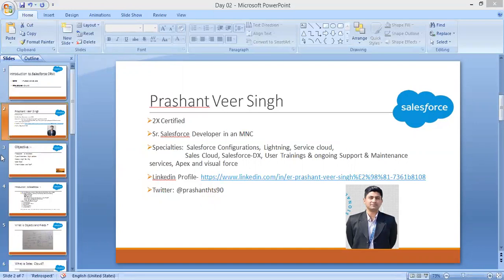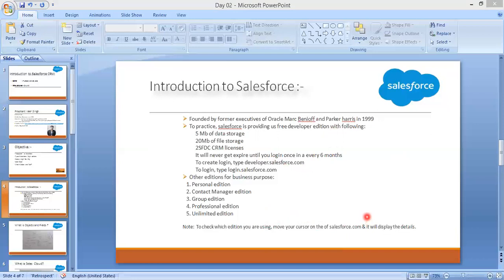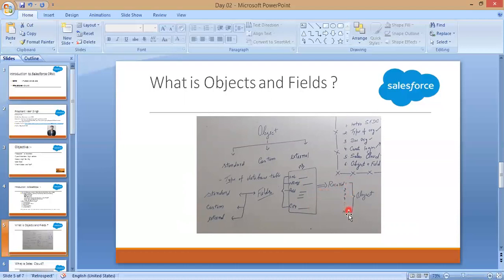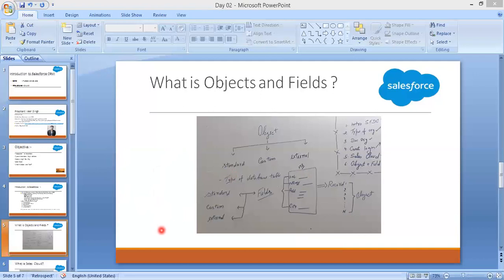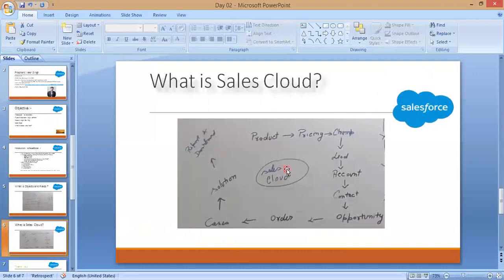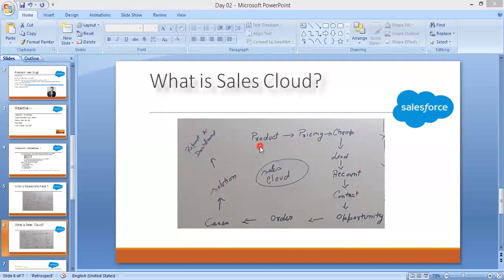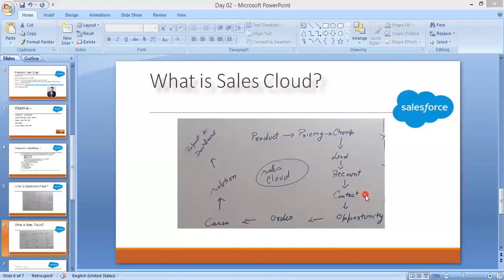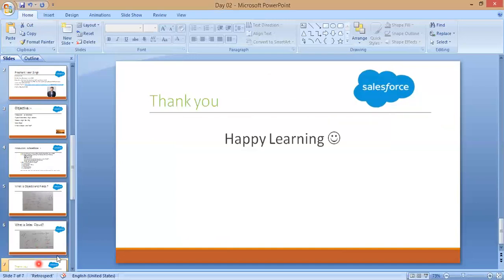Introduction to Sales Cloud, Objects & fields, Type of Edition.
Hello People,

In this video, I am explaining about sales cloud, types of Objects and fields, and type of editions.